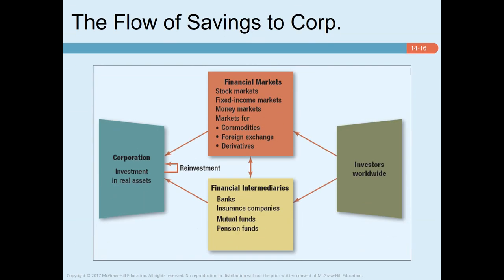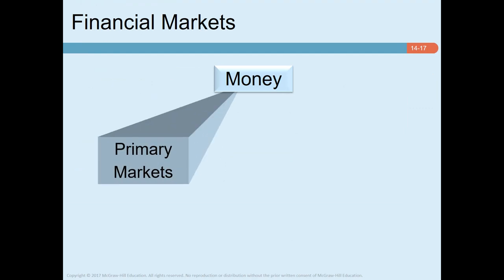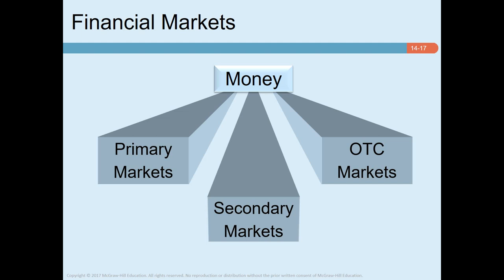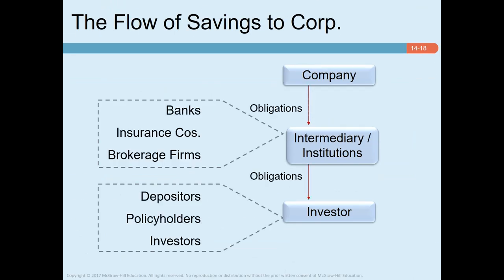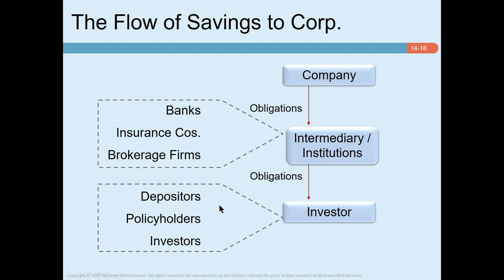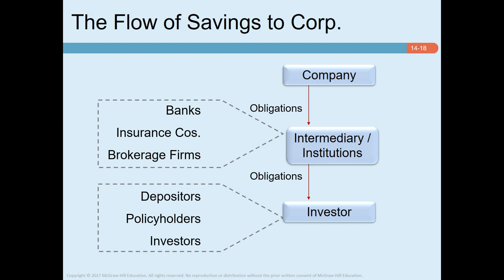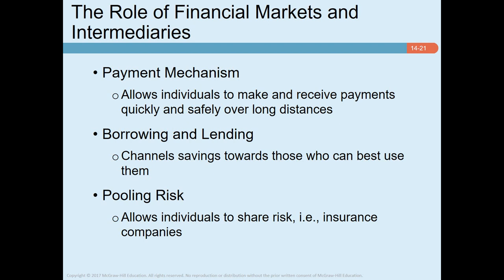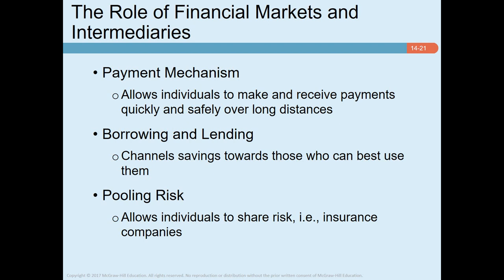Corporate Finance Chapter 14 part 4